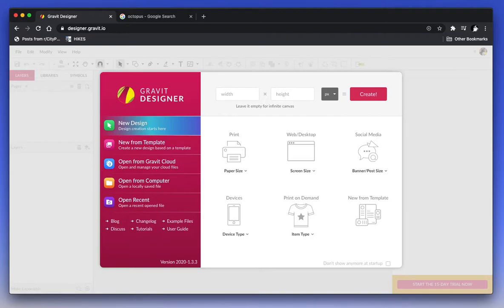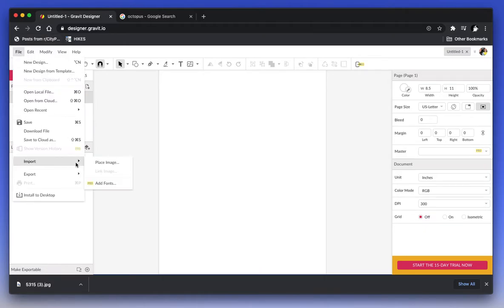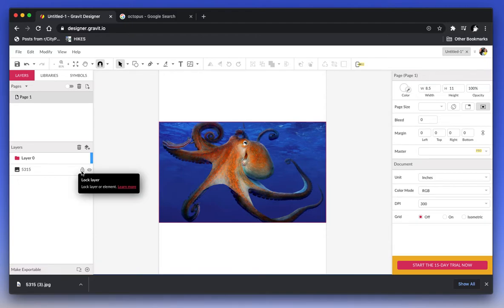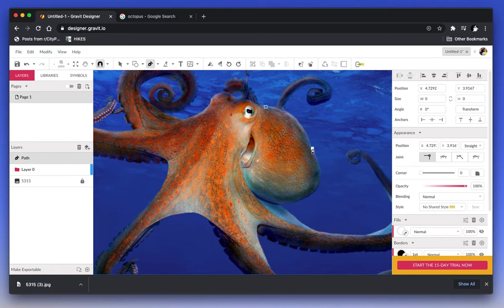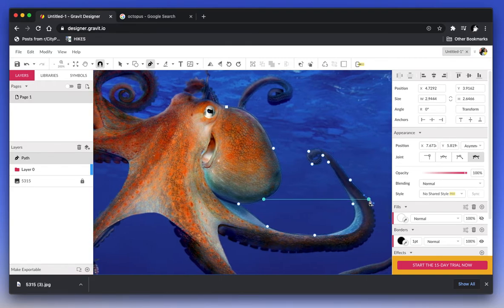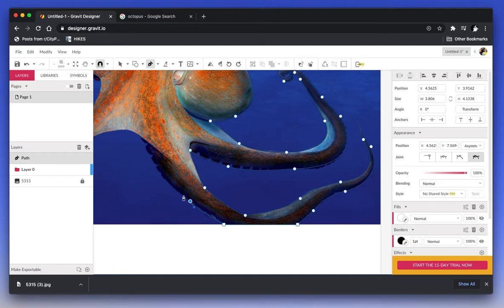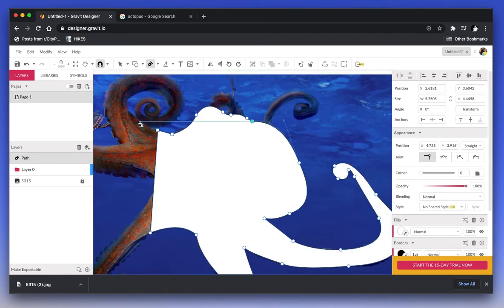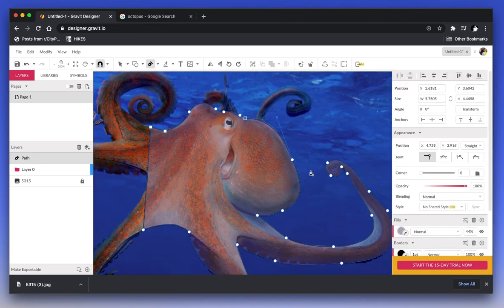Placing and image and tracing over it in Gravit.io!